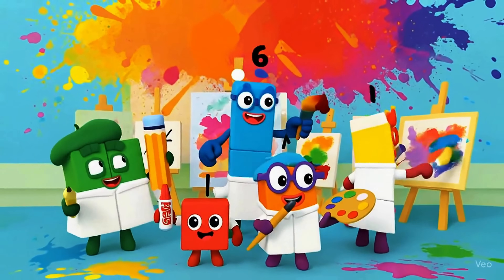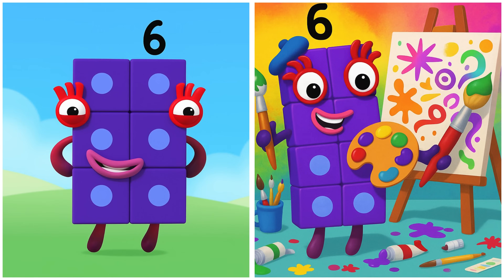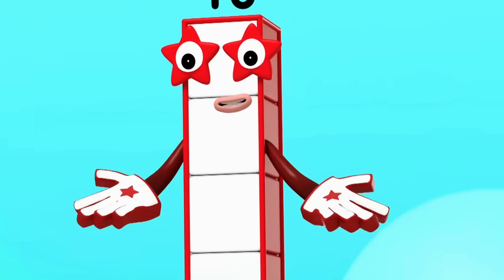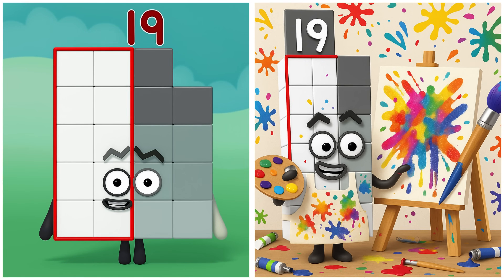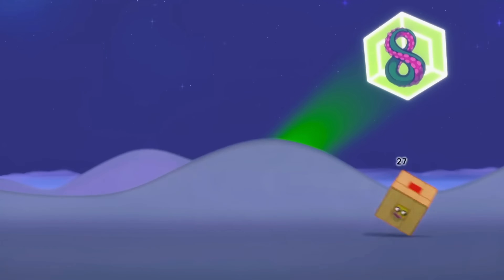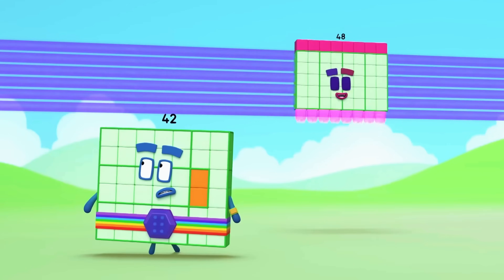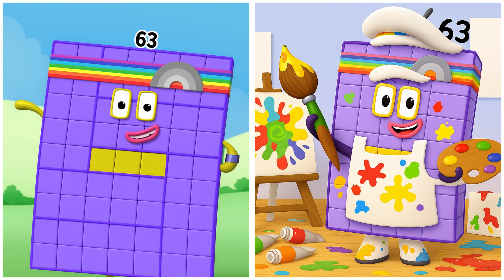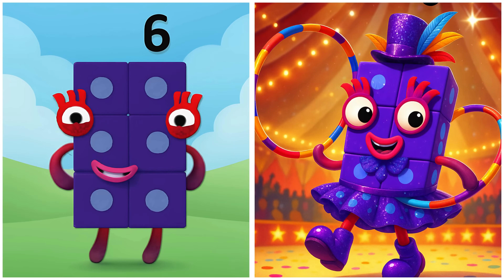🔢 Numberblocks Reimagined as Artists 🖌️✨ | Creative Math Adventure!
🖌️🎨 What if the Numberblocks picked up paintbrushes and became amazing artists? Step into a colorful world where numbers and creativity meet as the Numberblocks transform into painters, sculptors, and designers! Watch them sketch, paint, and craft masterpieces while exploring a gallery full of math-inspired art.

Perfect for young learners who love drawing, numbers, and imagination, this creative journey makes learning numbers exciting and unforgettable! See your favourite Numberblocks create dazzling artworks with colors, shapes, and patterns that bring math to life.

✅ Numberblocks’ artistic transformations & creations
✅ Learn numbers while exploring an art-filled world
✅ Bright, colorful visuals for preschoolers
✅ Encourages imagination, curiosity, and creativity

🎨 Featured Characters:
0️⃣ Zero • 1️⃣ One • 2️⃣ Two • 3️⃣ Three • 4️⃣ Four • 5️⃣ Five • 6️⃣ Six • 7️⃣ Seven • 8️⃣ Eight • 9️⃣ Nine • 🔟 Ten • 1️⃣2️⃣ Twelve • 1️⃣5️⃣ Fifteen • 2️⃣0️⃣ Twenty • 2️⃣5️⃣ Twenty-Five • 5️⃣0️⃣ Fifty • 💯 Hundred • 1️⃣0️⃣0️⃣0️⃣ One Thousand…and more!